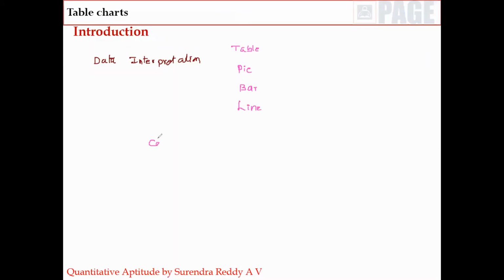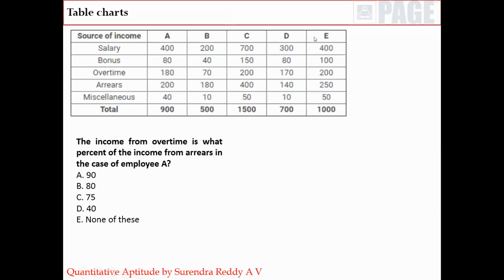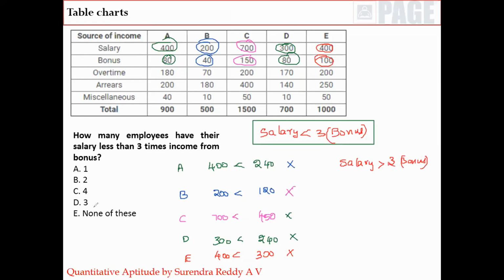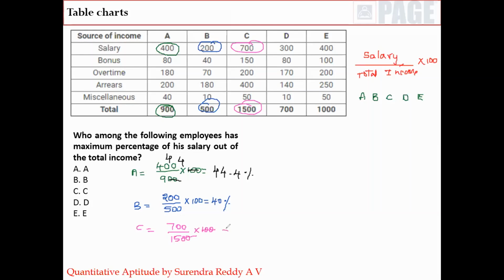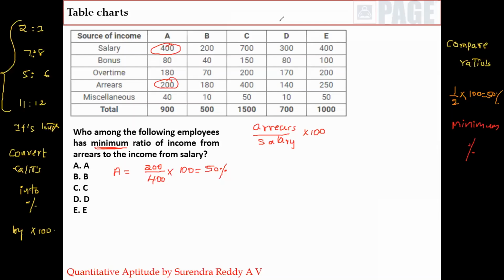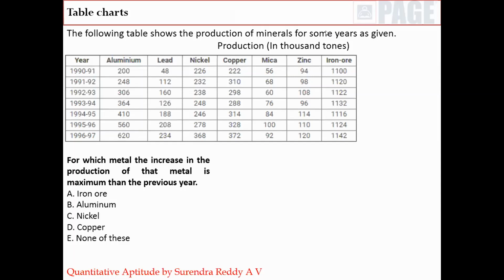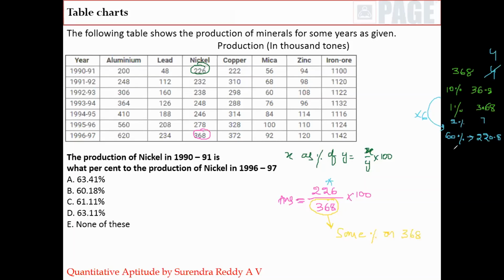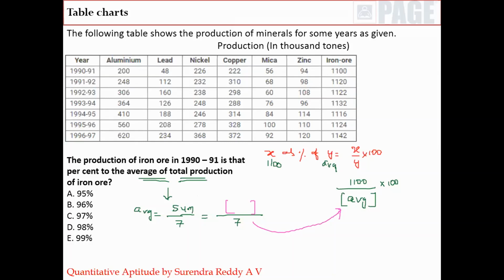CLAT Quant & Reas